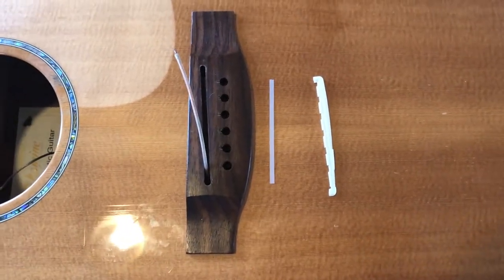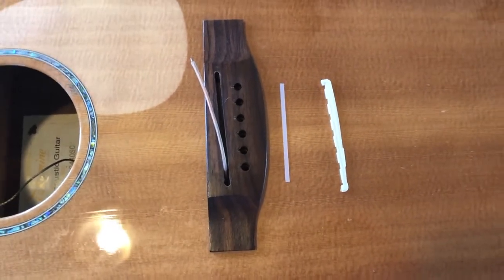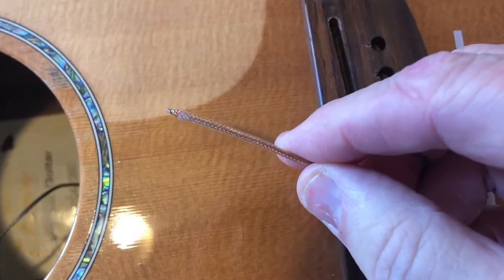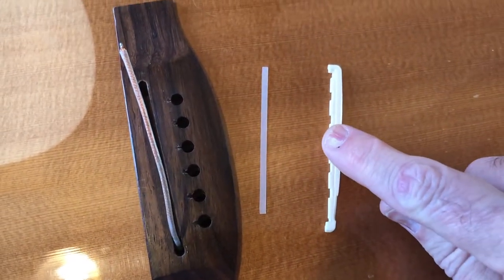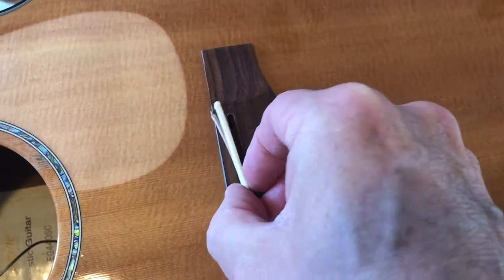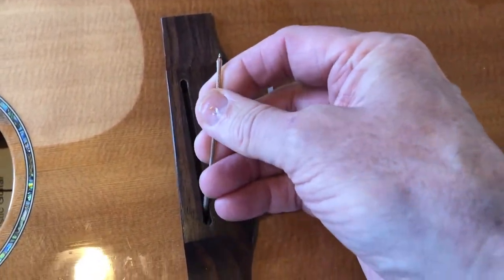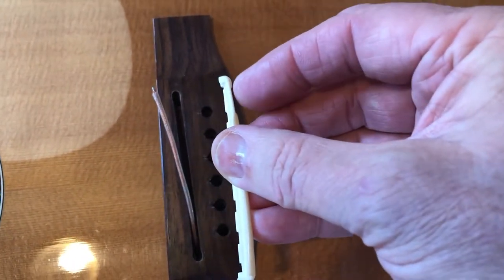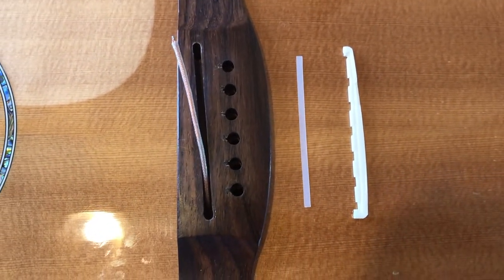Bridge, Pickup & Saddle problems all in one geetar.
...every bridge sound issue you could think of. In this case, it's a Takamine... but it applies to most acoustics.